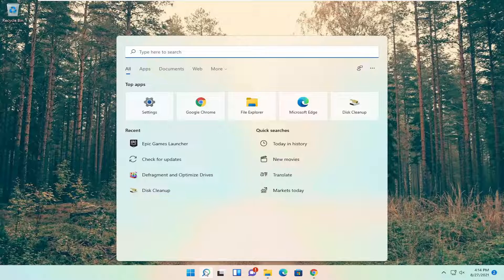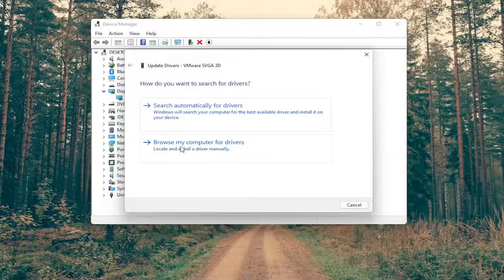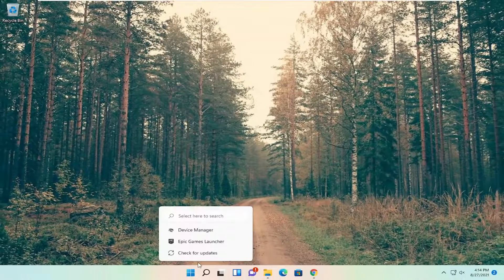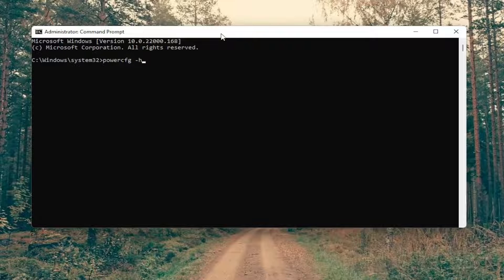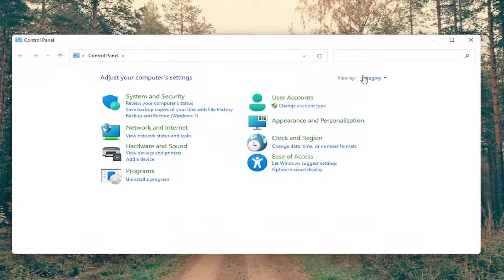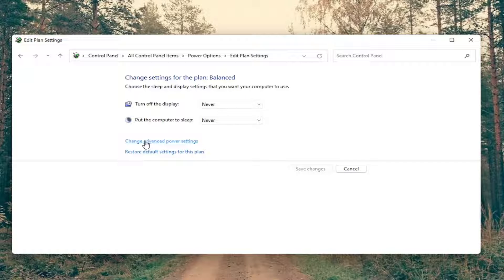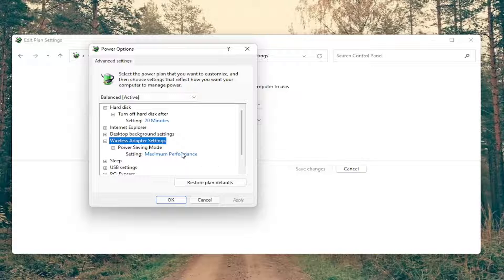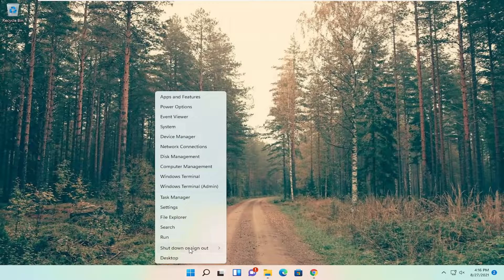How to Fix nvlddmkm.sys in Windows 11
There is a common black screen error known as video tdr failure nvlddmkm.sys. Users of both the Windows 11 operating system and an Nvidia GPU may face this error.

If you are seeing this black screen, then you will be glad to know that there are workarounds you can use to resolve the issue.